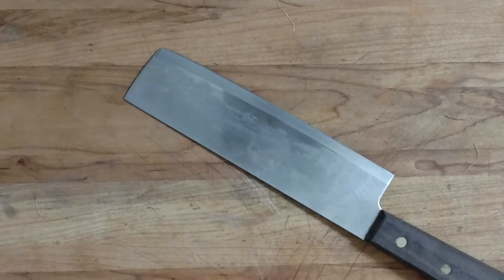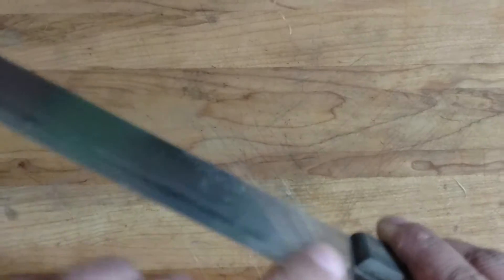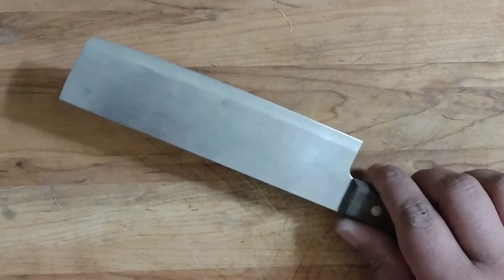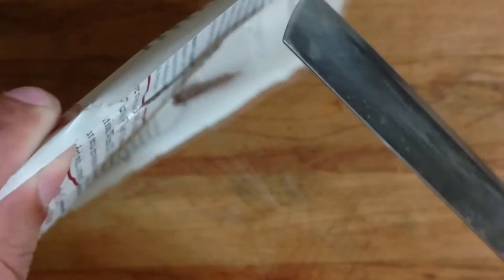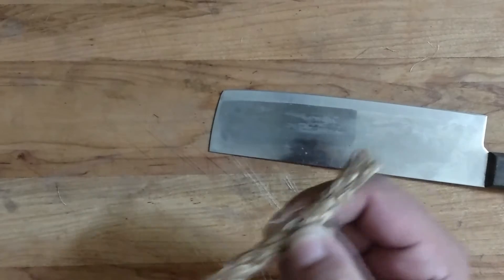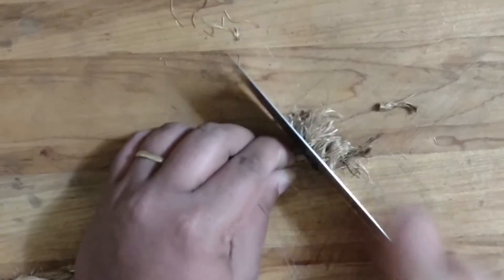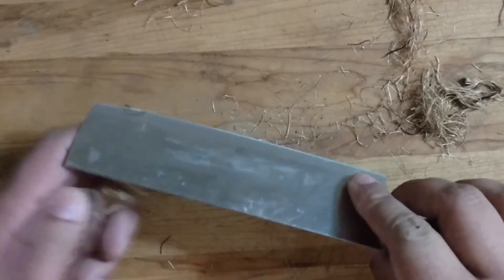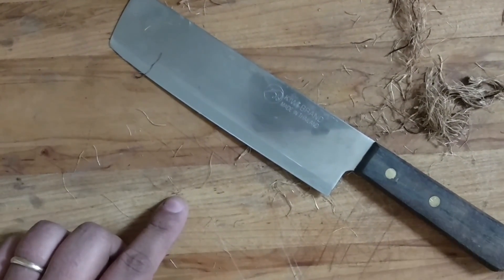Understanding Rope cut testing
Lots misconception in how rope cut testing works.
I will explain briefly.